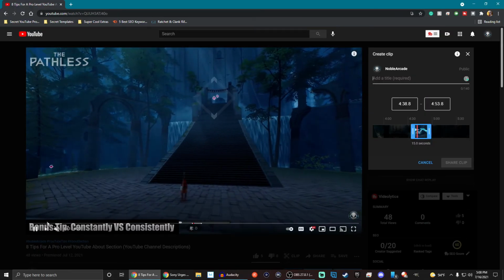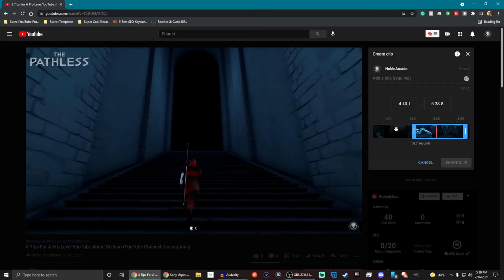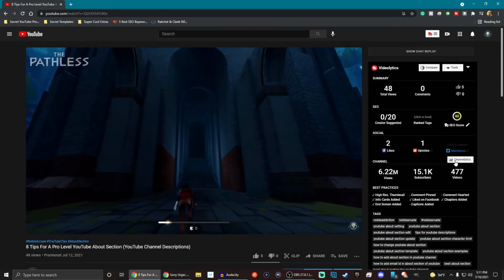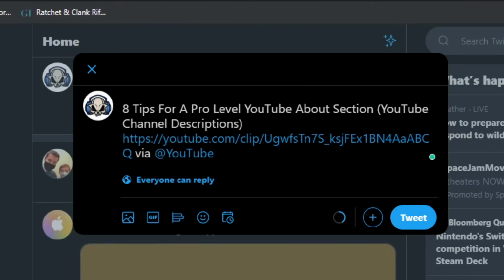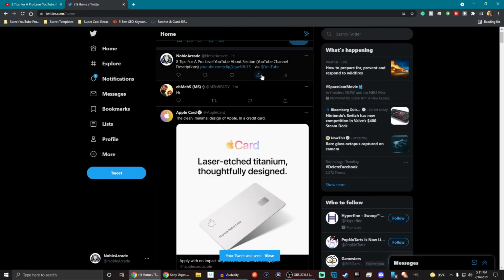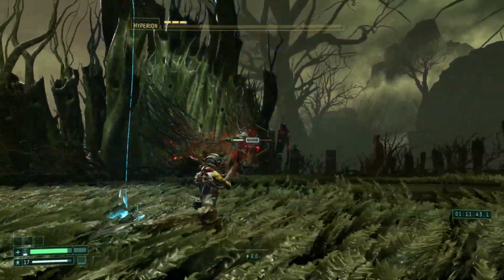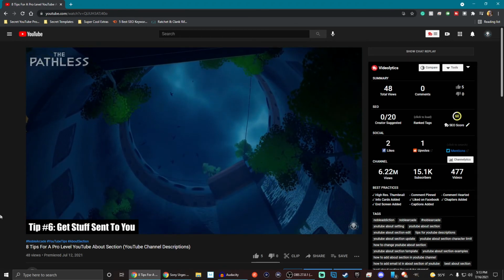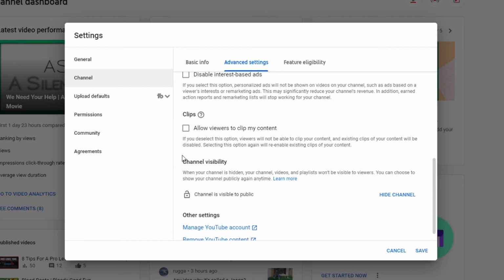YouTube Clips Are Here | How To Use YouTube Clips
Youtube clips are here. You can now use youtube clips to share awesome or important moments from your videos. Those clips will play on a loop for your viewers to see if they want to watch the entire video they can just click on a button and be taken to the full video.

In this video, I'll show you have you and your viewers can use clips and share them to get more eyes on your most important videos.
⭐ Game With Me ⭐
🎮 Xbox - NobleArcade 🎮
🎮 PlayStation - NobleArcade 🎮
🎮 Stadia - NobleArcade 🎮
🎮 Steam - NobleArcade 🎮
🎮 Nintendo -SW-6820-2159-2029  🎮